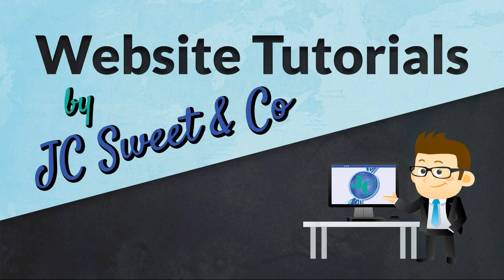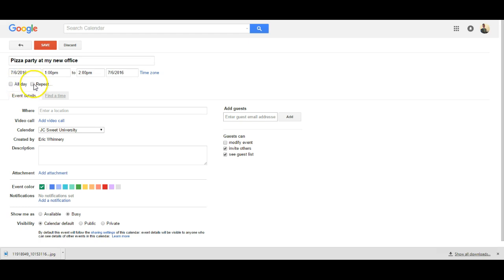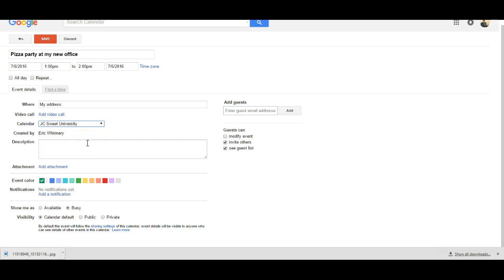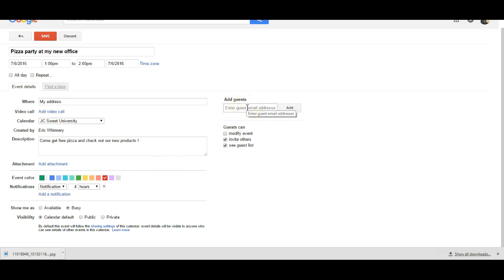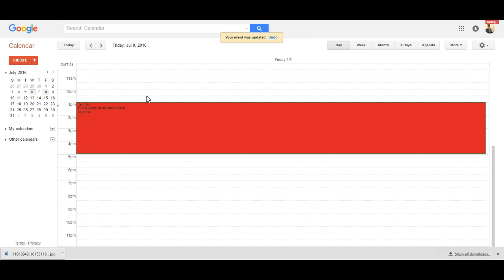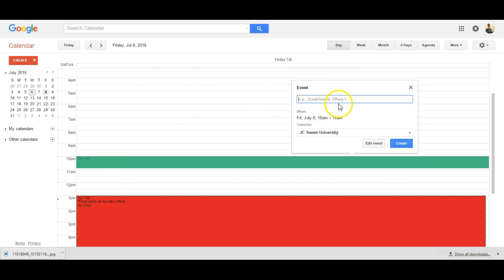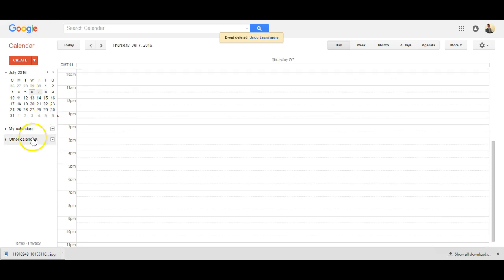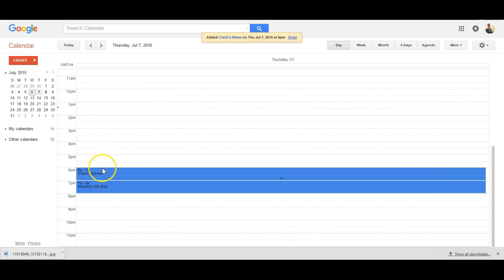Adding Events or Appointments to Google Calendar Tutorial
This video shows how to add an event in Google Calendar. Whether an appointment, meeting, or task that needs completing at a deadline, Google Calendar is useful to business owners looking to organize their schedule, and it's free to use! So what could be a better solution? Setting up google calendar: To set up a google calendar, go to the calendar widget on google, on the left side under the tab "My Calendars" click the arrow to the left and hit "Create New Calendar" Once there, you can click the red "Create" button on the top left to make a new event. This will bring you to a new page. Here you can add the date, times, location, frequency, title, and much more. After entering all of the information required, click the save button. Rinse and repeat with your whole schedule! Thanks again for watching this video. Questions?